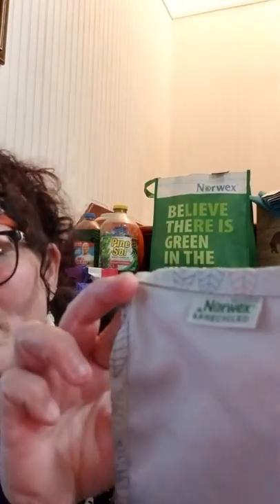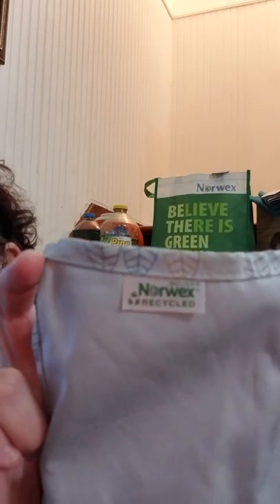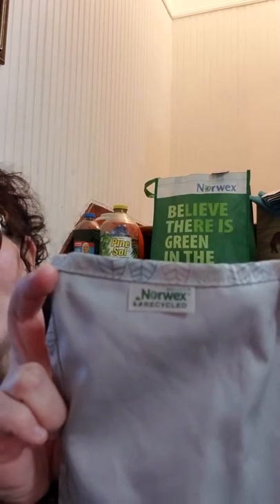Poor turtle!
I want my kids to love their life and enjoy our world as much as I do... pick just one thing to change in your life to "go greener"... hippychicclean.com